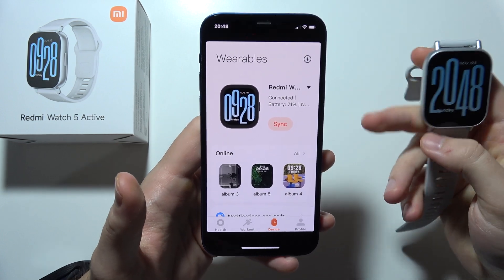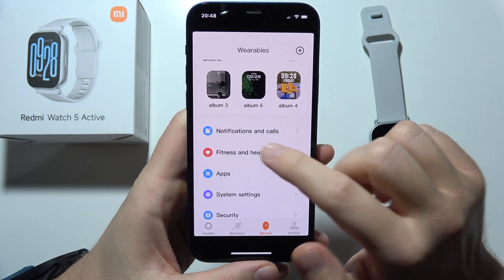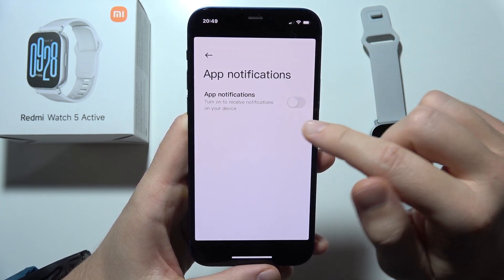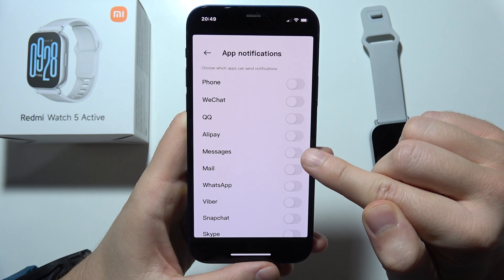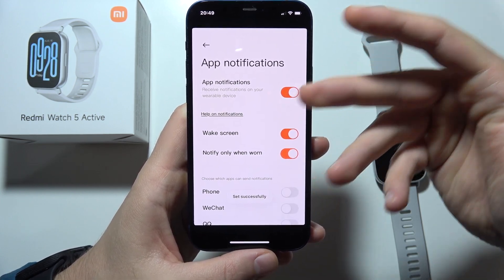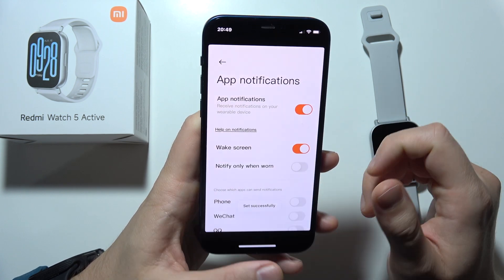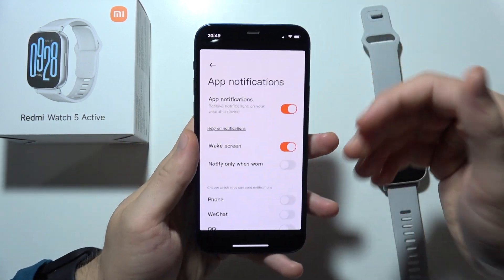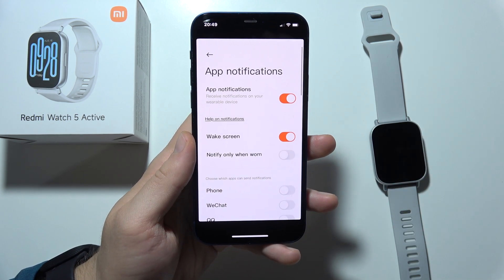Redmi Watch 5 Active: How to Enable iPhone Notifications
Learn how to enable iPhone notifications on your Redmi Watch 5 Active in just a few steps. This guide will show you how to connect your iPhone with the watch and activate notifications for calls, messages, and apps. With notifications turned on, you’ll stay updated without needing to check your phone constantly. Follow along to set up alerts on your Redmi Watch 5 Active quickly and easily.